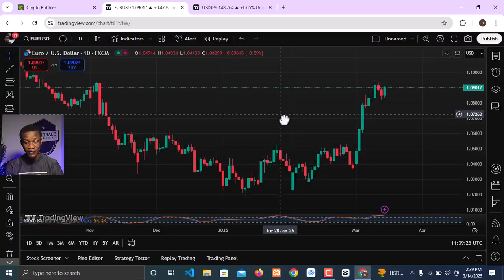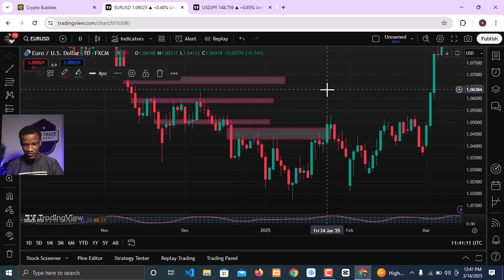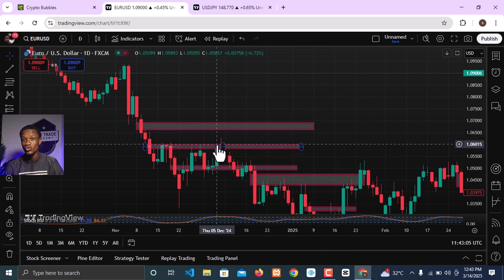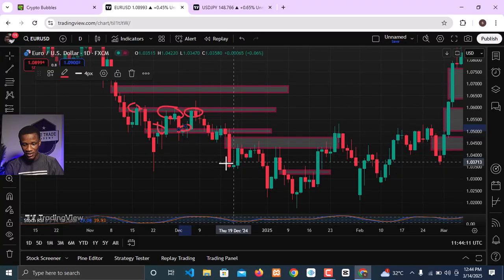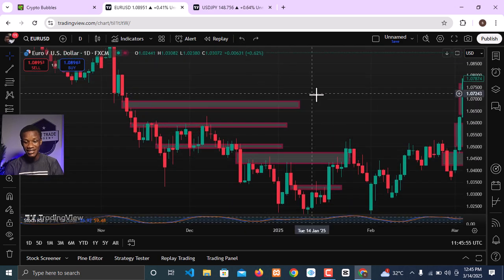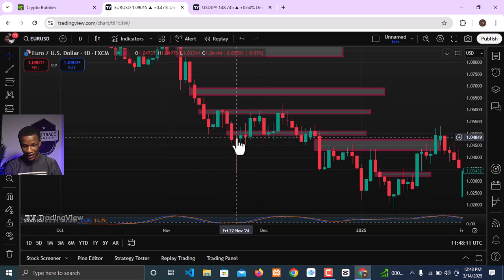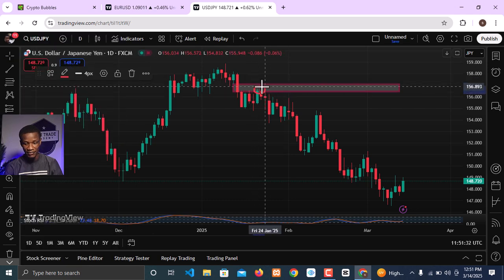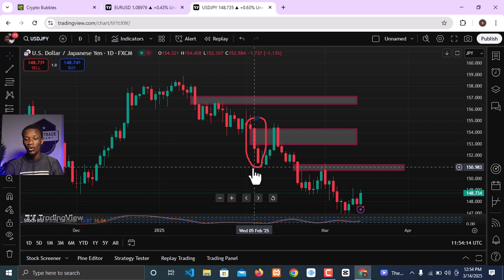Fair Value Gap "SIMPLIFIED", Mitigation & Identification: All You Need About Fair Value Gap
In this video you will learn:
1. fair value gap
2. fair value gap identification
3. fair value gaps mitigation
4. which fair value gap is important
5. etc